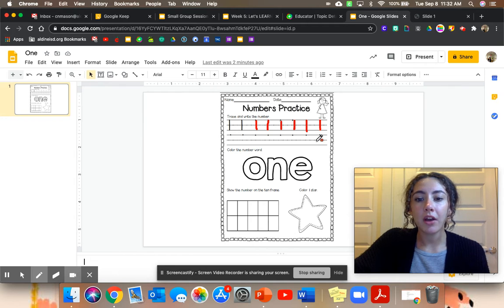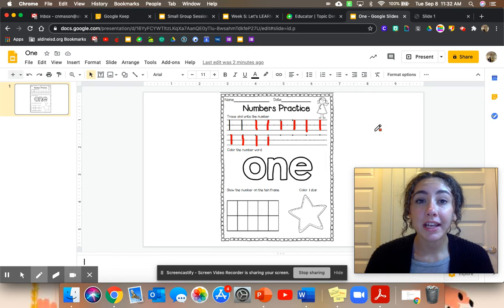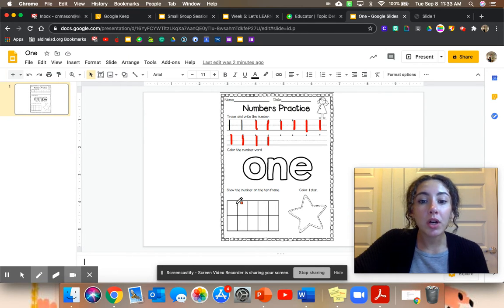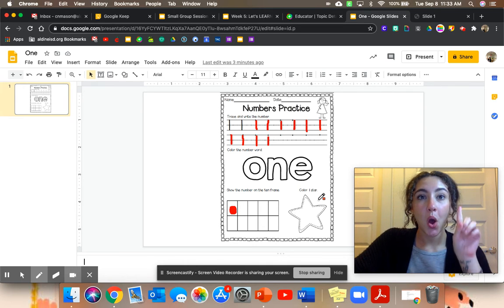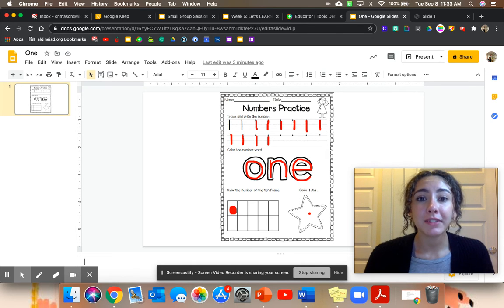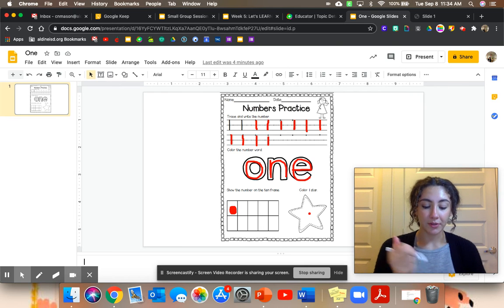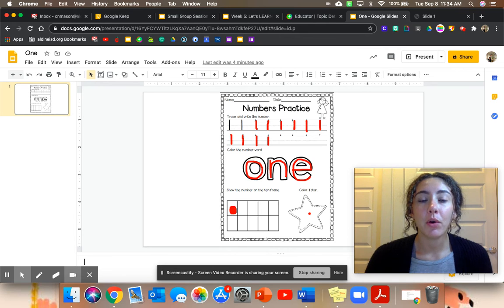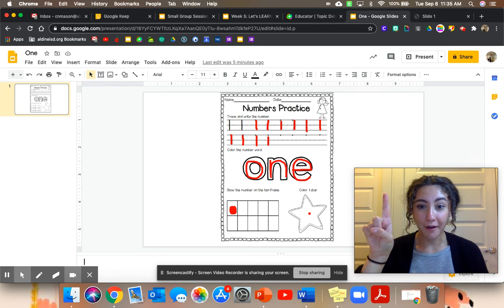The Number One